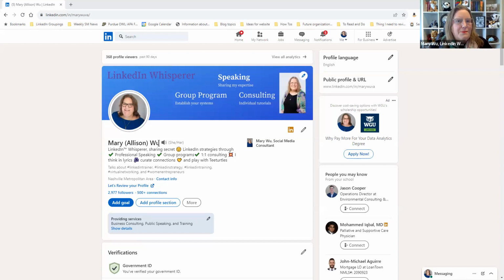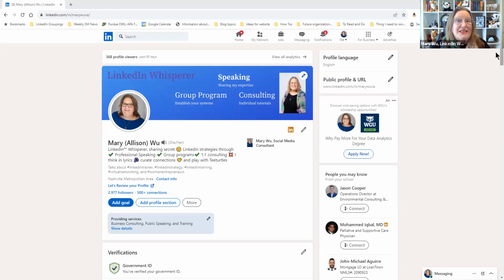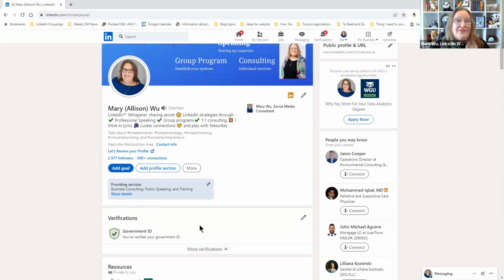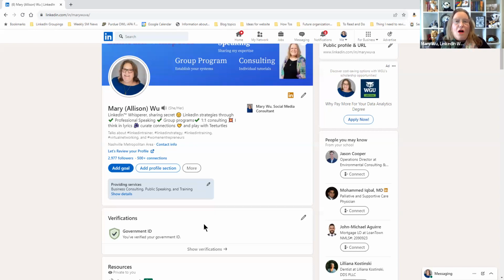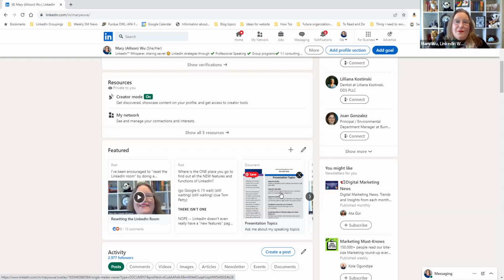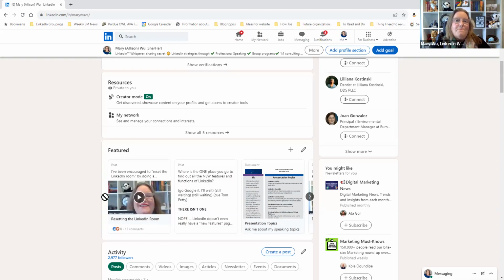Intro to LinkedIn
Intro to LinkedIn - follow me for more LinkedIn tips & tricks